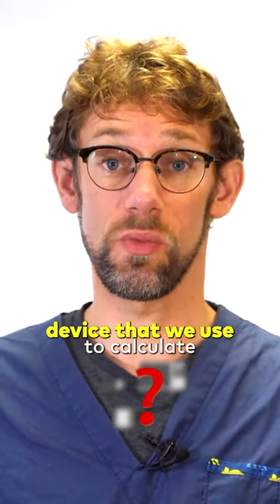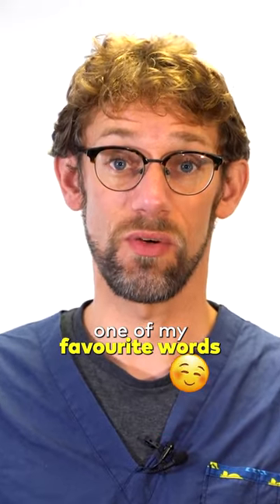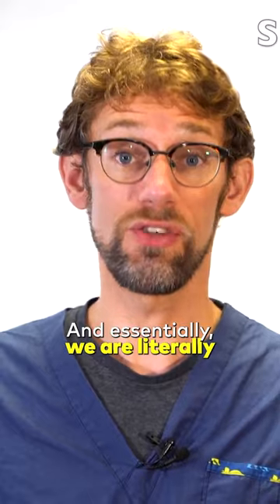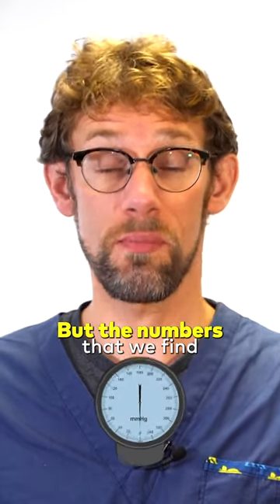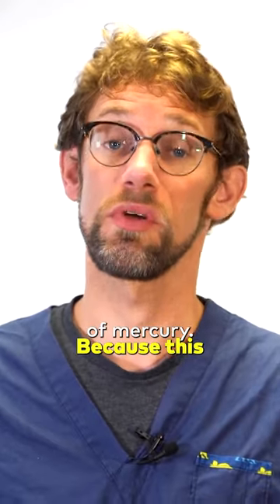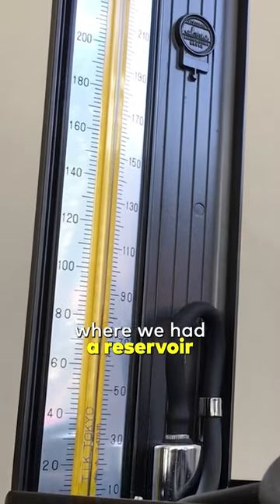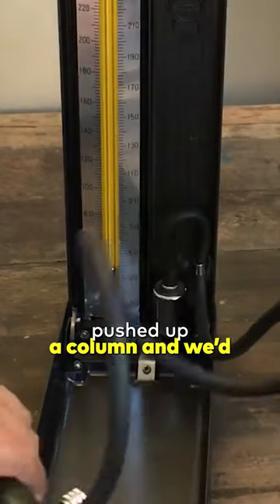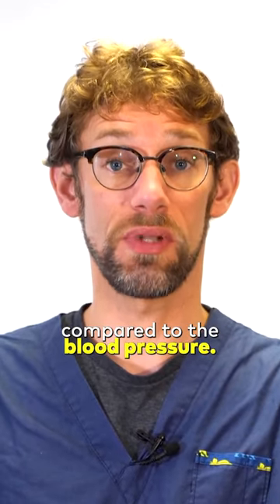What Is a Sphygmomanometer and How Does It Work?